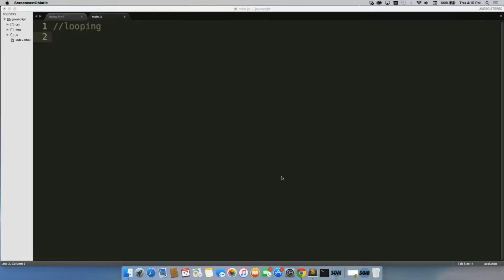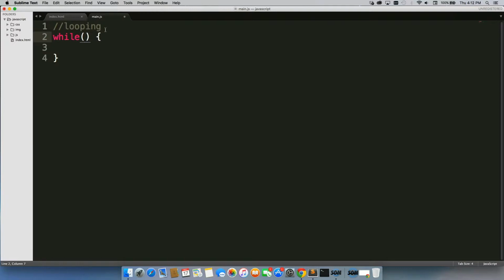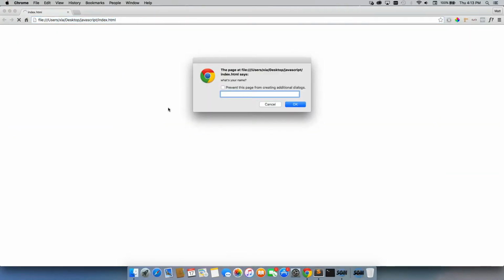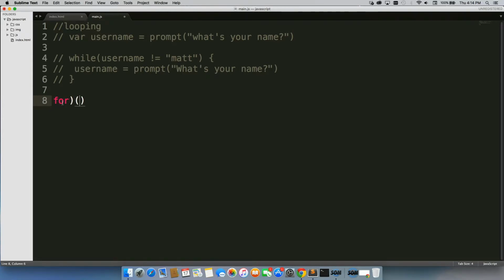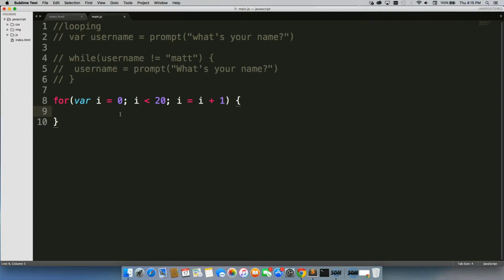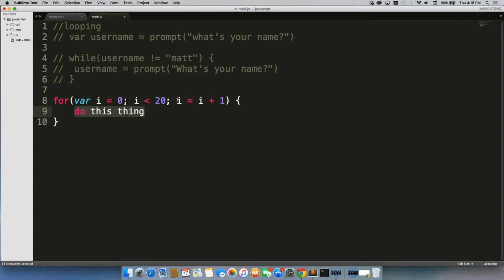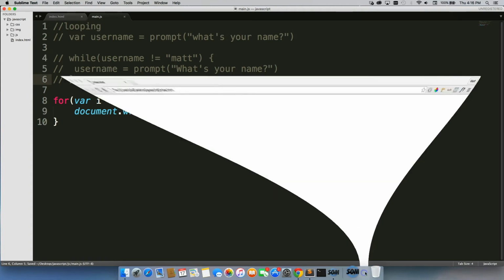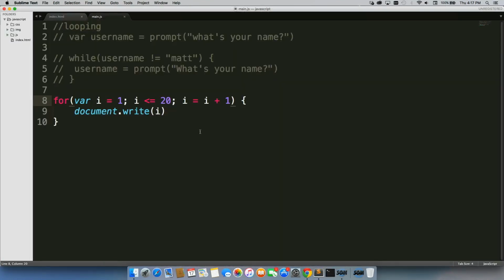Loops in JavaScript